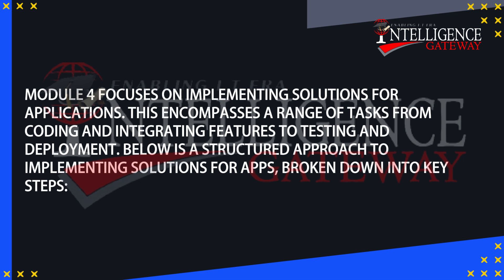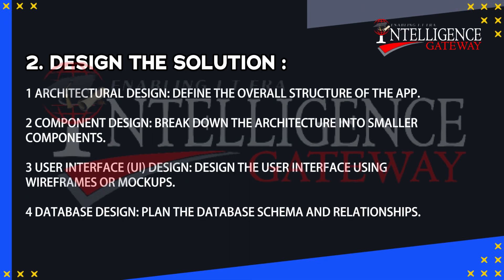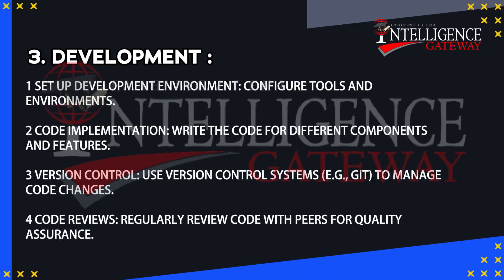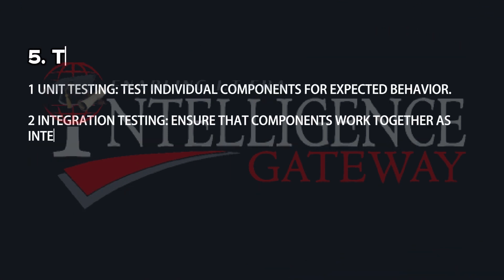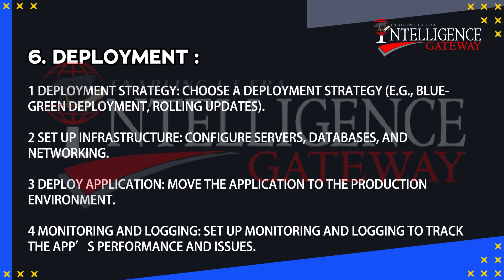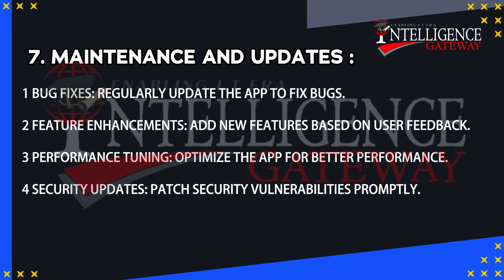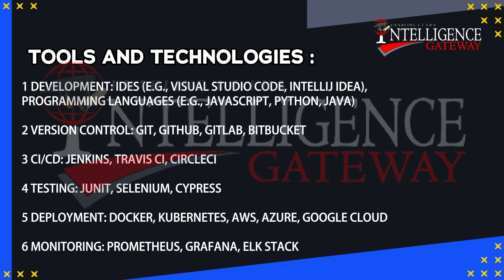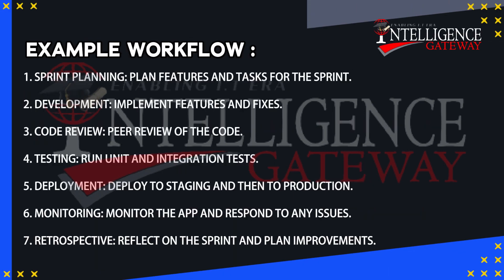Module 4: Implement Solutions for Apps - Microsoft Azure Architect Technologies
This learning path is intended to help learners start their preparation to take the Microsoft Azure Architect Technologies (AZ-303) certification exam.